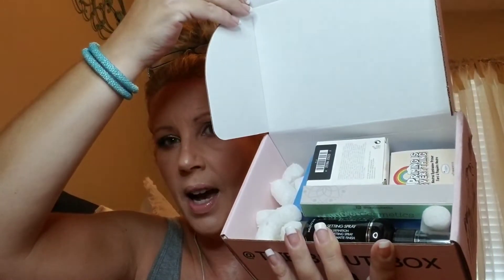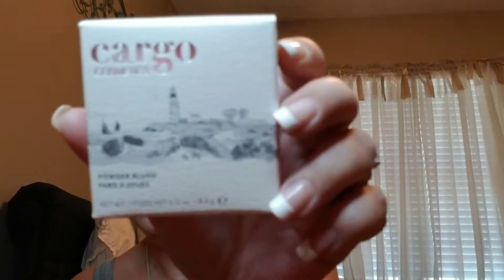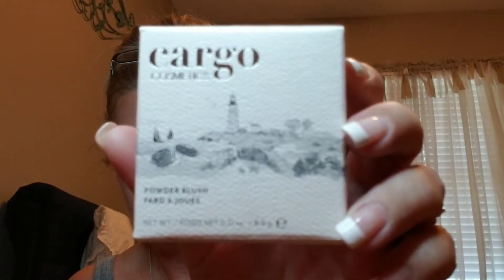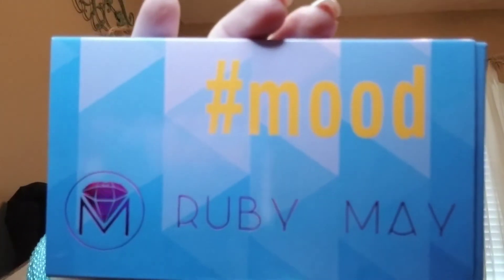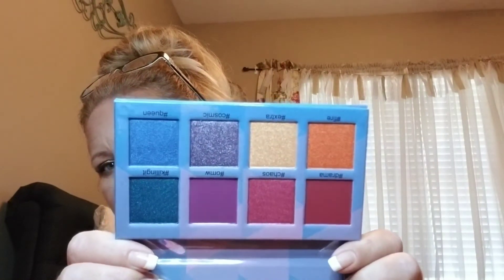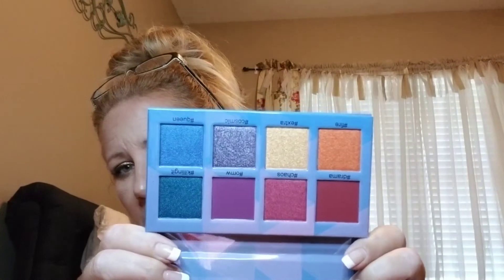Tribe Beauty Box August 2019 unboxing! Love it or chuck it?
Thank you, thank you for checking out my video. None of my videos are sponsored,  it is just me being me and hanging out with you.

Fashom personalized clothing service. Use my link to for $10 off your first order and free first styling fee.

Tribe beauty box is $34.99 plus 4.99 shipping every other month. Save 10%

Charming Beauty Box $26 a month plus shipping save 15% on sign up use code jessgus

Look Fantastic beauty box. $19 a month

Ipsy Glam bag for $10 and Ipsy Plus glam bag for $25, both are monthly beauty subscriptions

Fabfitfun is a lifestyle box for $49.99 every quarter

Mintmongoose is a wonderful monthly jewelry subscription for $12 or $22.99 for the upgraded black subscription

Love with Food snack box. Get 7+ snacks to sample for $9.99 a month.

 Cratejoy
$16.99 for yarn, hook and pattern to crochet.

Glossy box is $21 a month subscription for beauty and skincare.

They are just lil 'ole me being me. Some of my links may get me points and/or discounts on my current subscription but none of them give me any type of money or commission.